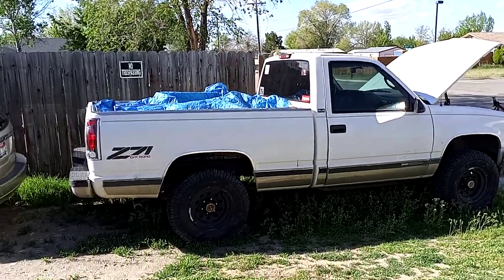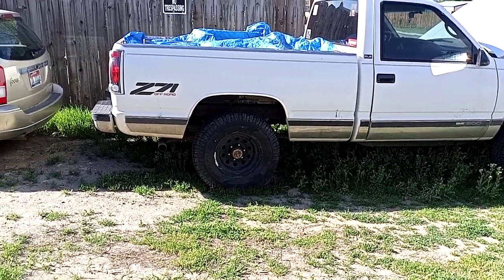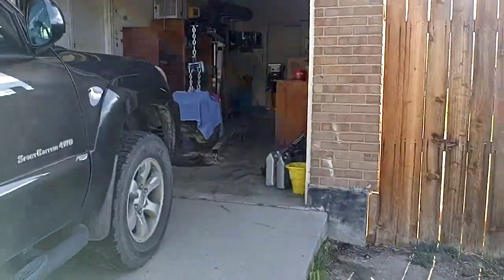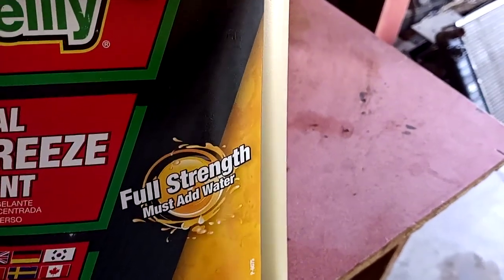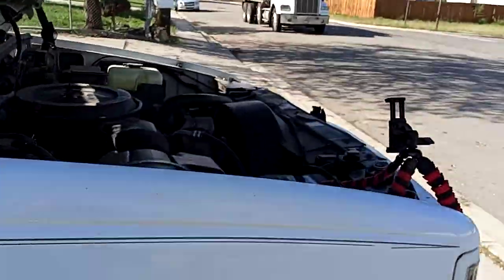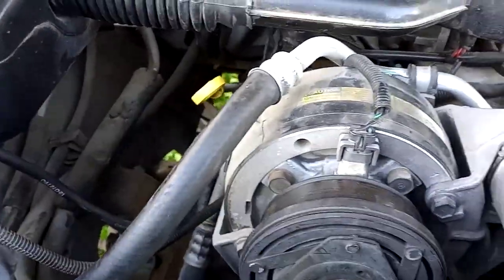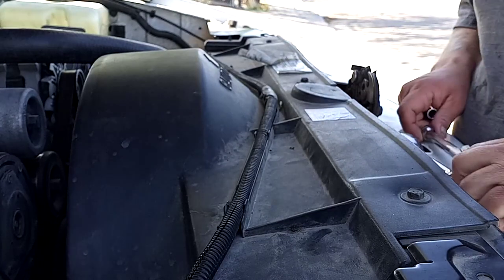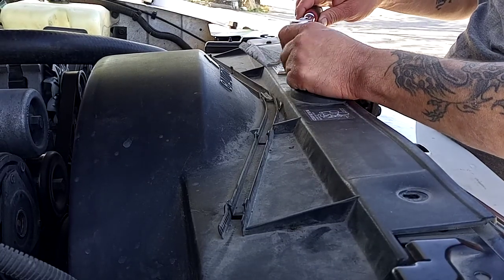1995/96 GMC k1500 5.7L intake gasket repalcment part 1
I am repairing and servicing the intake gaskets and other parts in this GMC k1500